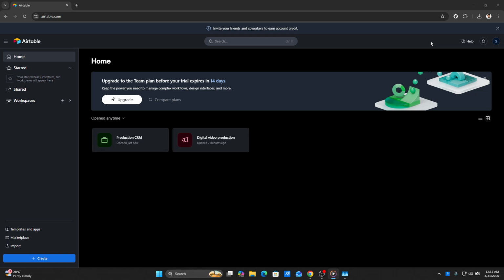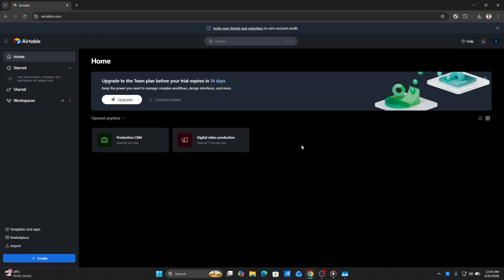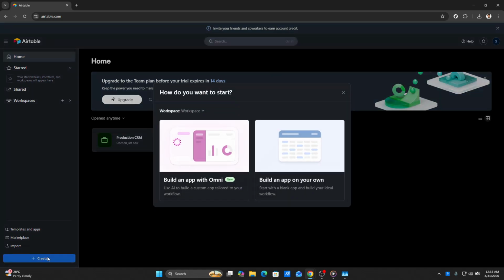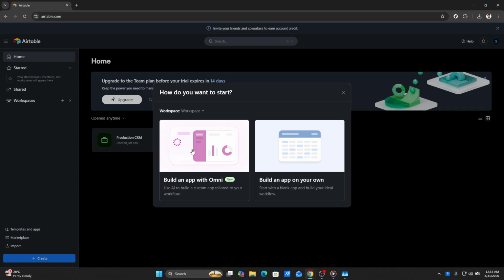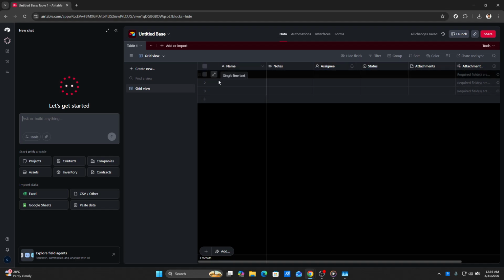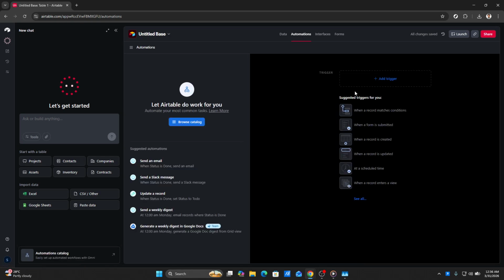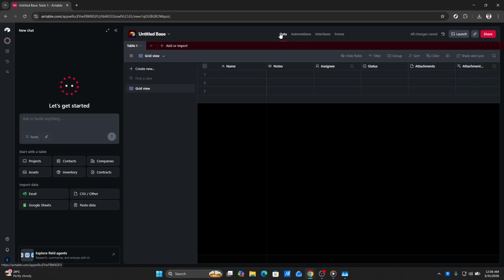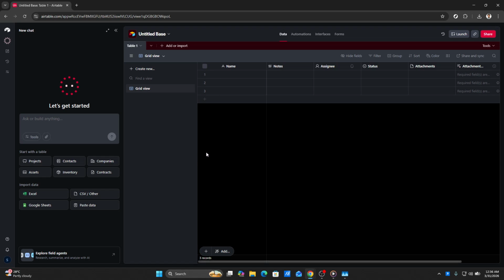How to Create Custom Workflows Using Airtable AI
In this video, I’ll show you how to create custom workflows using Airtable AI.

The method is very simple and clearly described in the video. By following all the steps, you’ll easily learn how to build AI-powered workflows, automate repetitive tasks, and streamline your processes using Airtable AI.